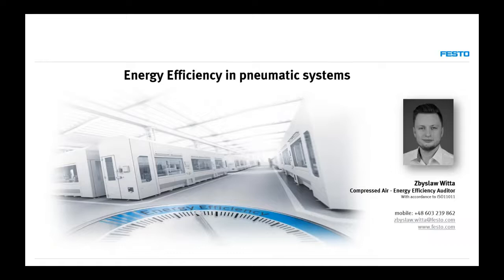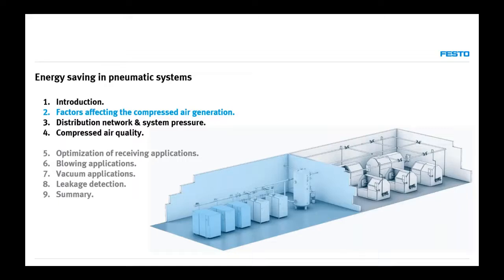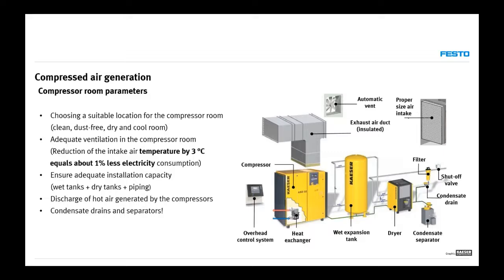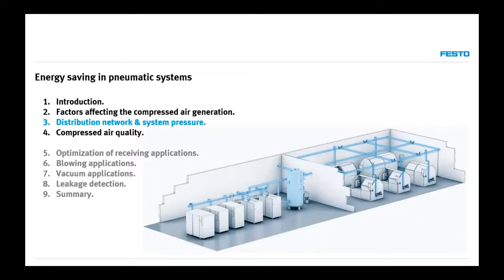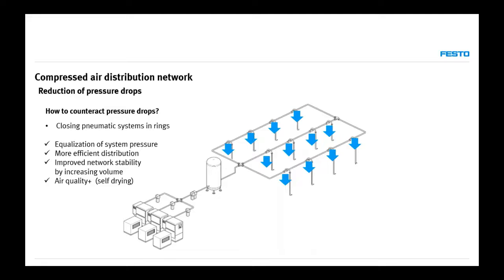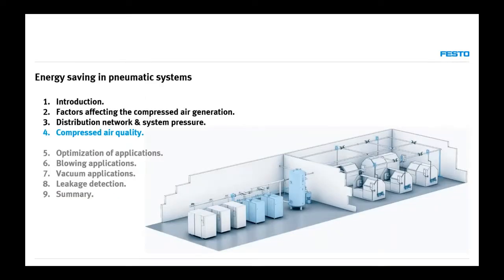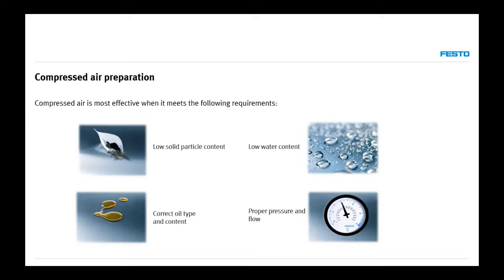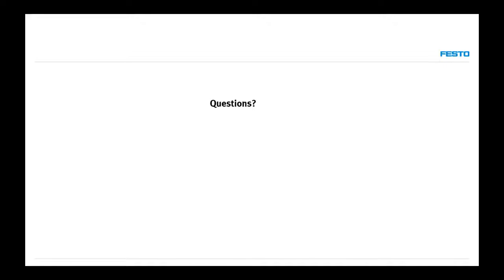Energy Efficiency @ Festo - part 1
Să vorbim despre eficiența energetică, cu un expert.
Descoperiți beneficiile generale dintr-o privire, prin soluții holistice. Festo și-a asumat misiunea de a gestiona în mod durabil resursele și de a crea valoare pe termen lung.

Urmăriți înregistrarea webinarului și contactați-ne dacă aveți întrebări sau doriți suportul nostru pentru eficientizarea propriei unități de producție.